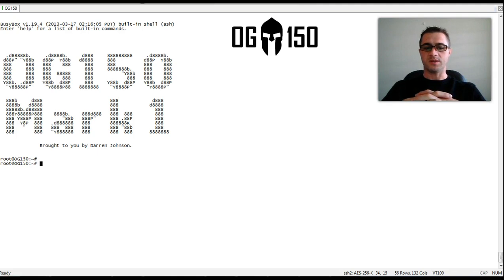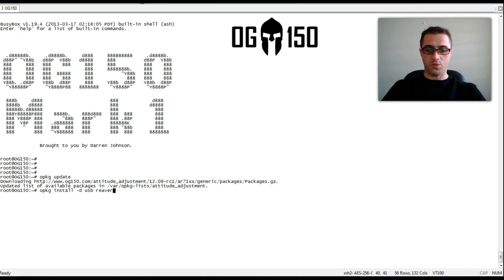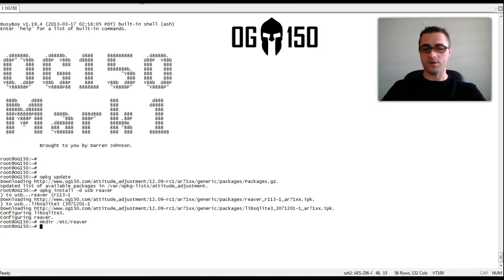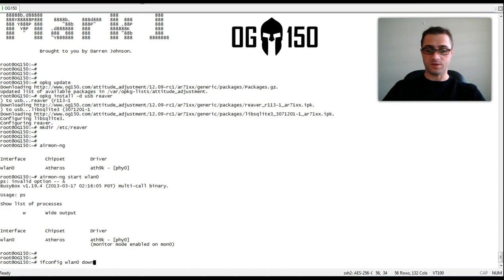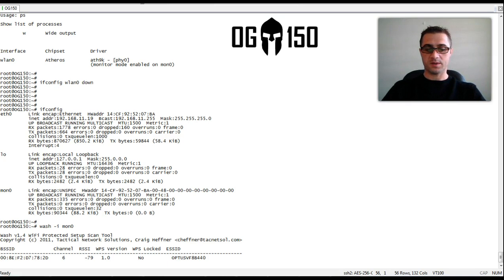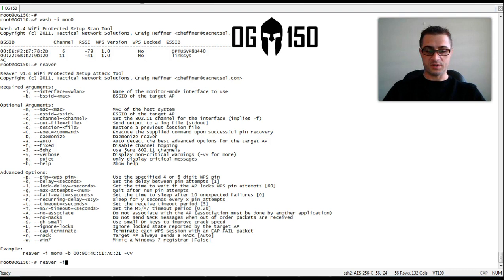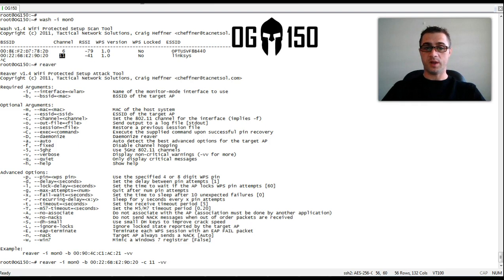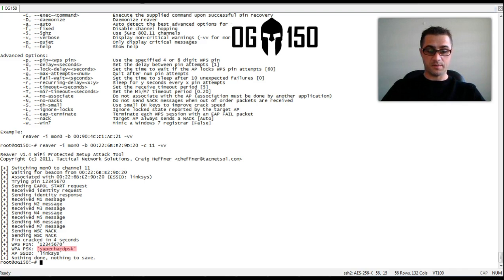Reaver Demonstration - Brute Force WPS Attack!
This video will show how to install the Reaver package to your OG150 and launch a Reaver attack against a Linksys WAG54G2 router. Upon successful execution, you will crack the WPA/WPA2 PSK (Pre-Shared Key) used by the Linksys wireless SSID.